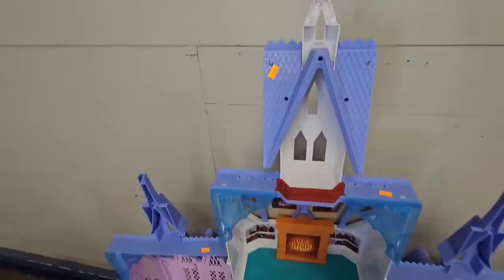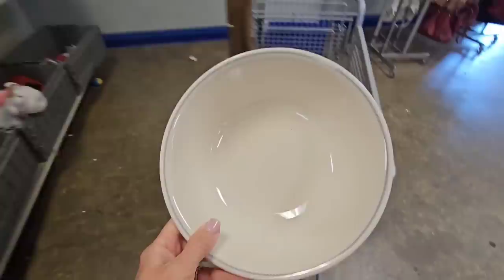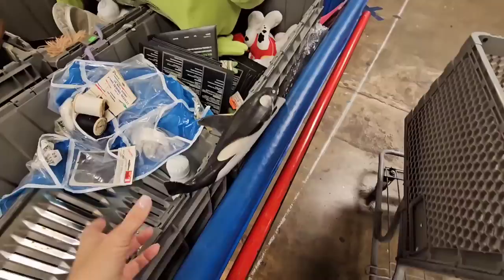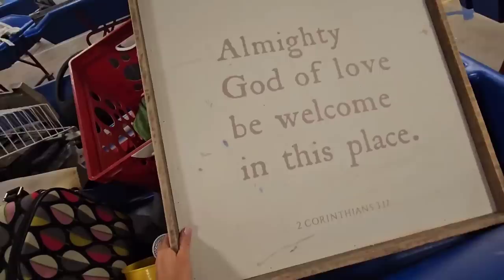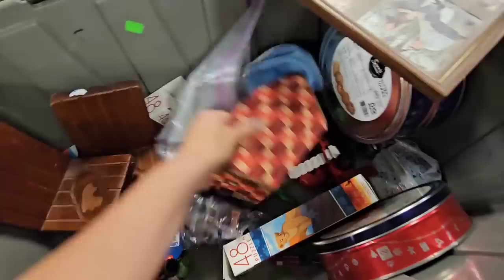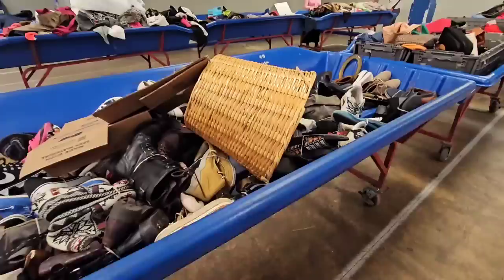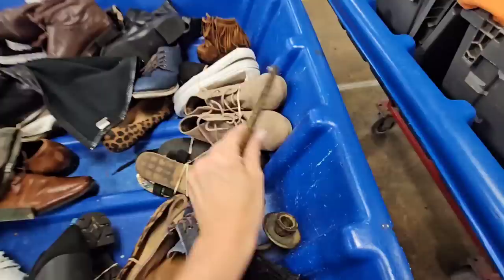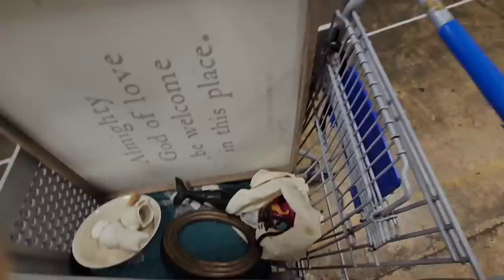Quick trip to the Goodwill bins but I left with a cart full!